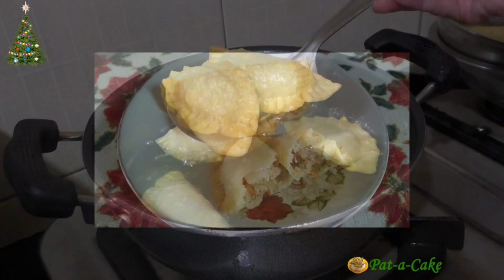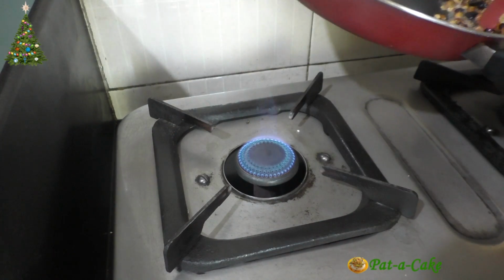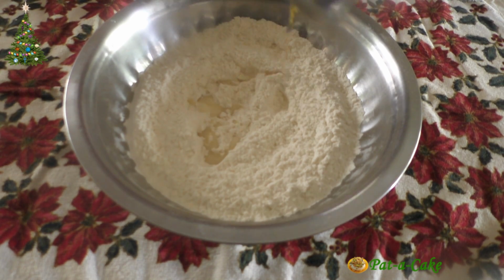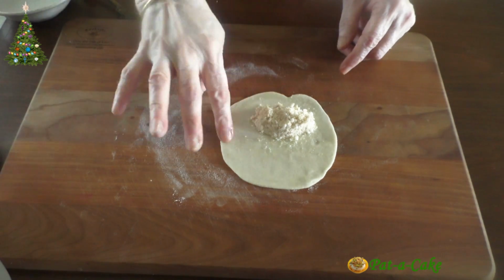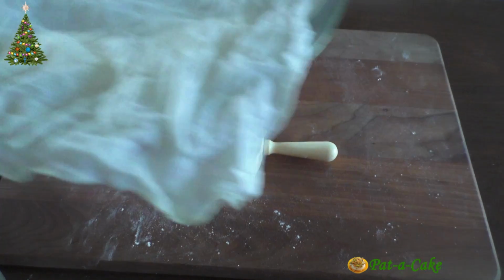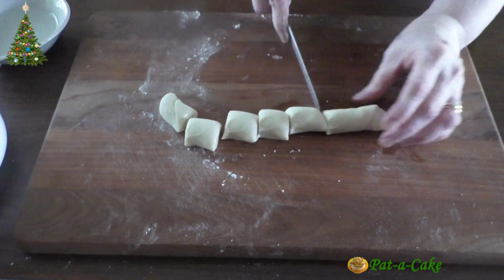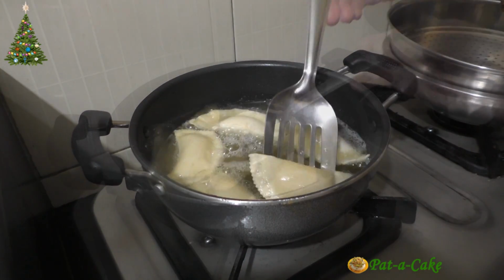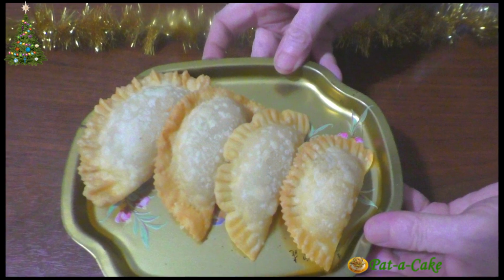Festive Christmas Neories Recipe / Goan Neureo / Neuri Recipe / Goan Karanji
Here's a festive treat, an easy neories recipe for Christmas, also called neories or Goan neureo or neuris or Goan karanji. This is an easy neuri or nevri recipe, yet another popular Goan Christmas sweet that's an essential addition to Goan Christmas recipes. These light and crisp crescent-shaped coconut turnovers have a flavourful coconut stuffing and are made in a variety of ways.

Today, I'll show you a few design variations, but the neureo or neories will be deliciously crisp and have a smooth outer covering without any bubbles. I'll also show you how to make a flakier outer covering.

Pat-a-Cake is a special channel for new cooks and busy people who want to cook tasty dishes in less time. Authentic ingredient proportions, all the essential instructions, simplified recipes and cooking procedures… that's what you can expect in every Pat-a-Cake video. And if you need any further information or guidance regarding any of my videos, do let me know through the comments box. I'll be happy to help you.

A new video each week.